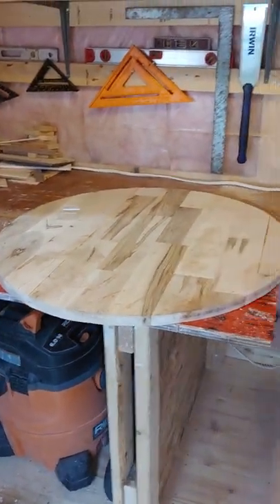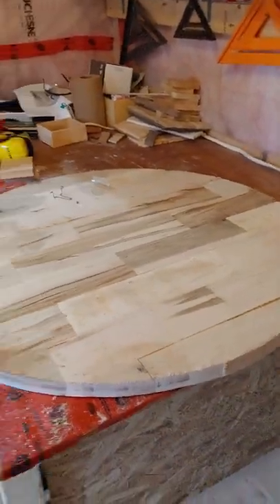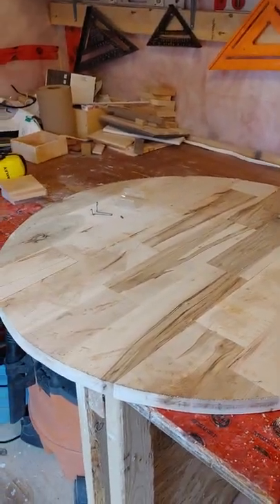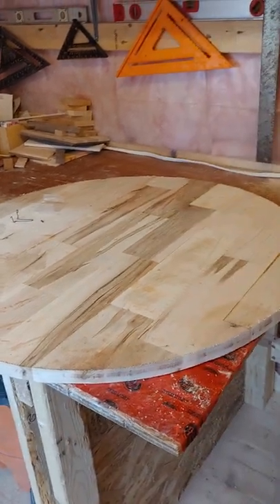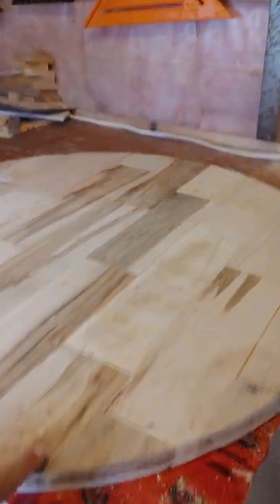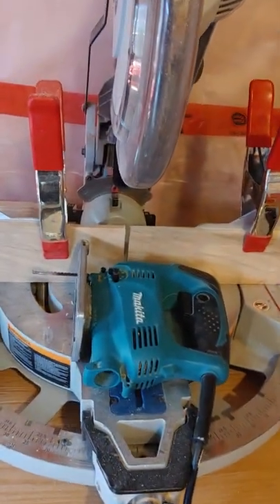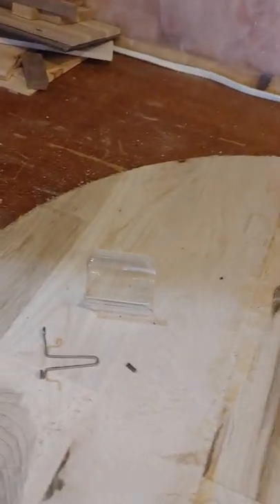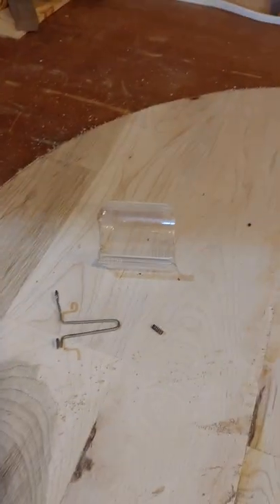building a round coffee table, part 9 - Ted Bird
finish cutting the circle, and non required saw parts